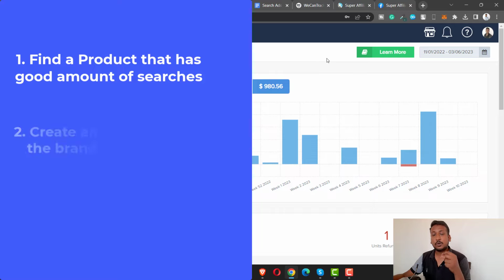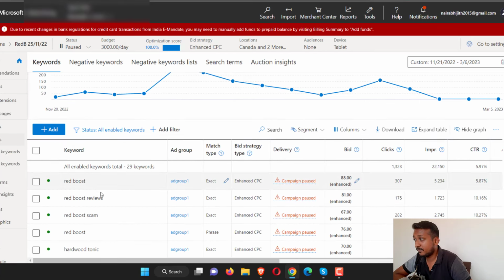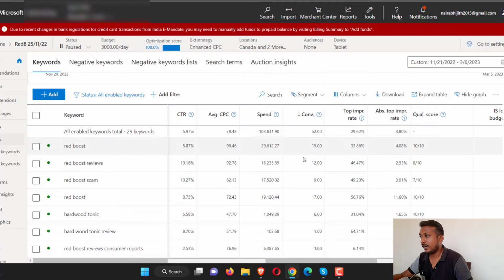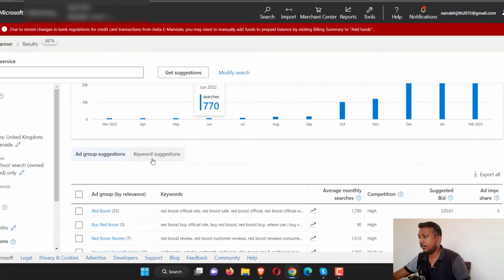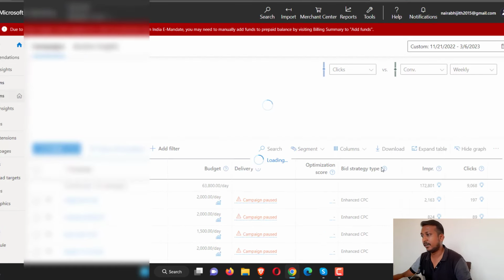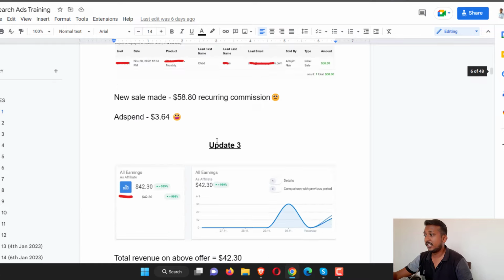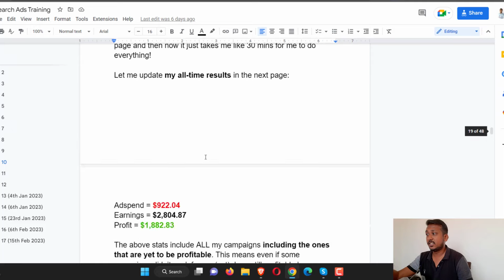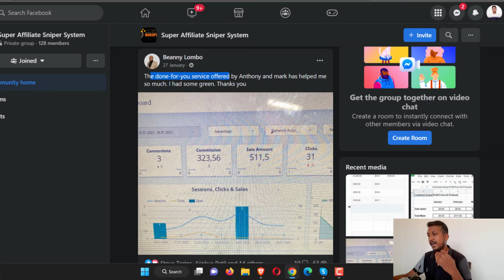How I Made Sales with Bing Ads And Clickbank with Proof (Strategy Revealed) | Affiliate Marketing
MASSIVE UPDATE about the SAS program: The program is going through a huge update where Mark is going to post completely new trainings like Email marketing, an improved version of brand bidding, and a ton more. It's going to be uploaded at the start (first week) of April 2023. So the price is getting DOUBLED. That means the current one-time price of $500 will be $1K in the next couple of weeks) - It's going to be Epic! Join in while you can and I'll be there to help you personally achieve massive results!

So I've discussed the exact strategy that made me over $10k in commissions. It's easy to implement once you know exactly what to do and how to do it. All the results above have been achieved after I went through this course called Super Affiliate Sniper and I have provided its free training link and the Google Doc link where I update my results constantly above.

If you are going to do paid traffic, then you should have a budget already and I believe you should use a part of that budget to learn it properly + you get my personal help as well.

Super newbie friendly and no tech experience required really as everything is explained click-by-click with bite-sized videos.